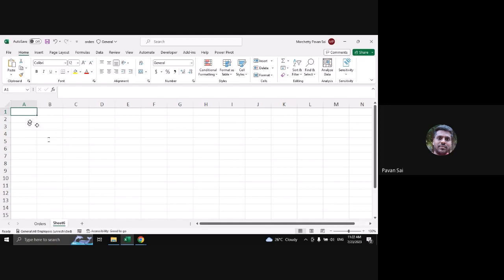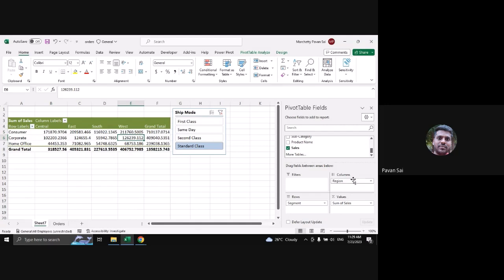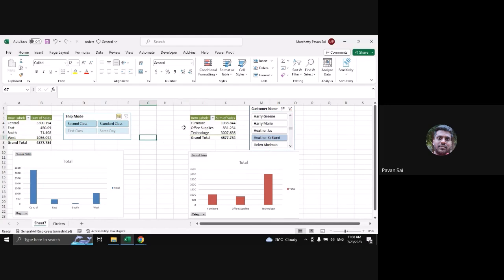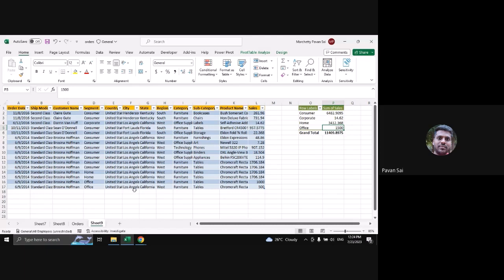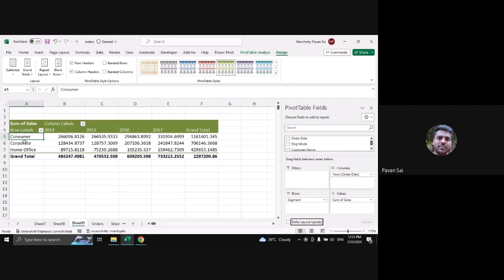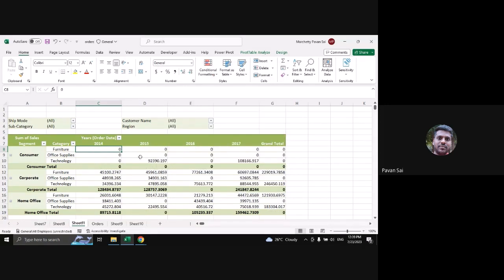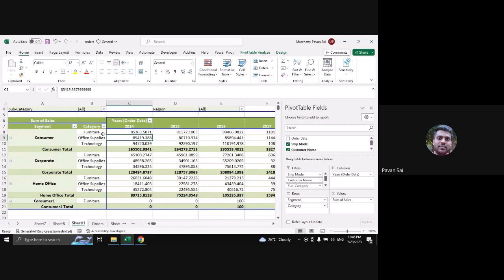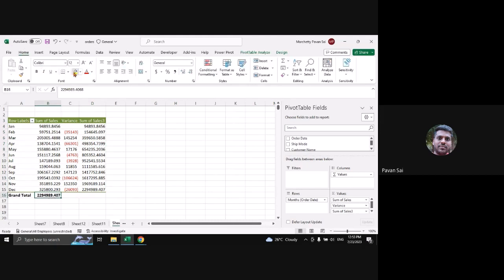MS Excel | PIVOT Table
This video is about PIVOT Table in Excel.

Dataset Link: Please take any sample dataset and practice.